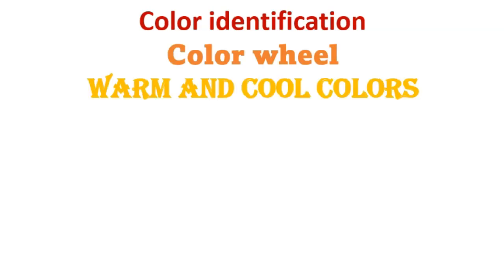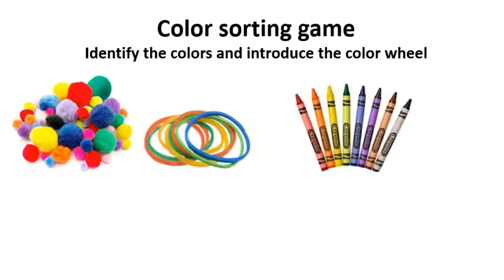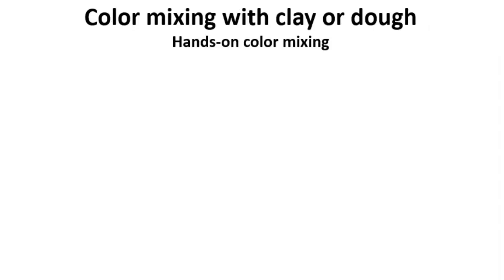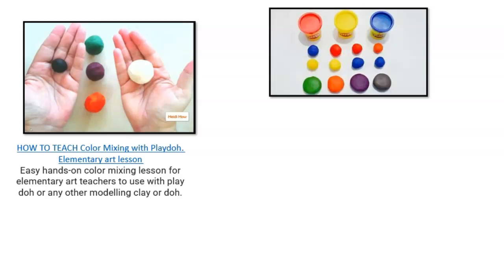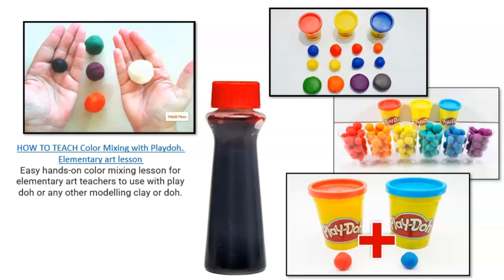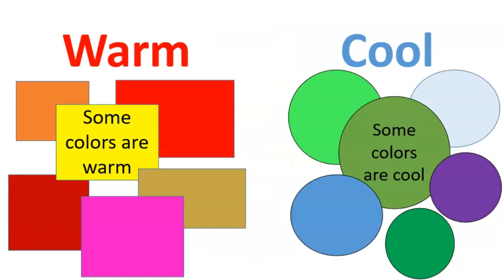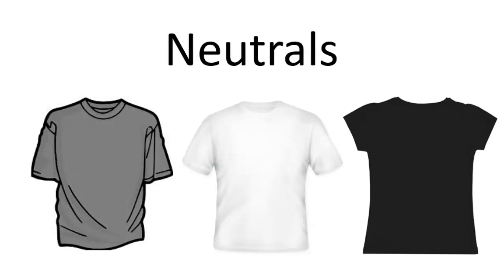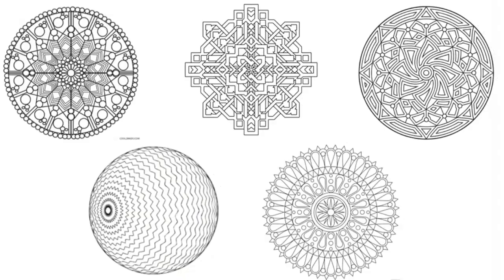COLOR GAMES: 9 easy, fun & dynamic art activities for Elementary Art Teachers. How to Teach COLOR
ART CLASS LESSON PLAN
9 different ideas for teaching the art element of color. Lesson plan ideas tutorial. These are some activities that I do between the lesson and the project to engage the students and check for understanding. I cover the color wheel, color mixing, the spectrum, warm and cool colors and more.

This is a long form art tutorial on a single lesson or project to help art teachers teach. Heidi How “How to Teach” videos take you through each step of the lesson including videos, exercises, games, project and cleanup. We list the supplies needed and warn about possible problems and mistakes you may encounter while teaching. “How to Teach” art videos are meant to be a starting point for you to use an adapt to your own needs. Tell us what works for your art program and how you adapt the lesson for your students.